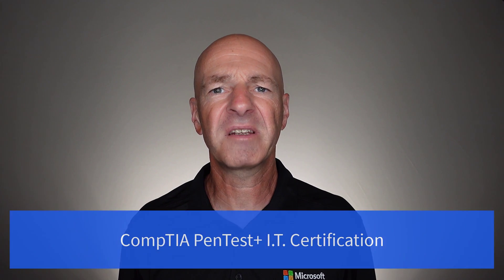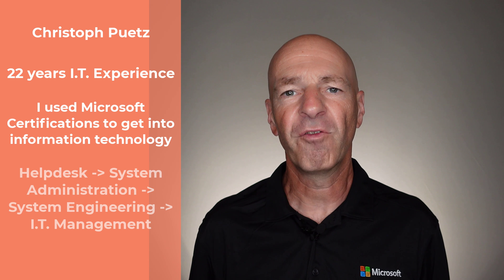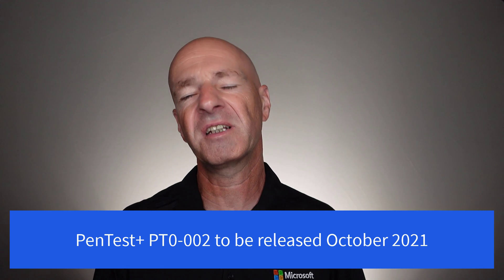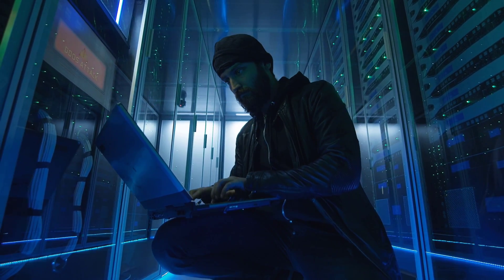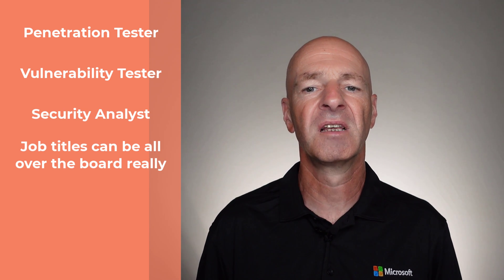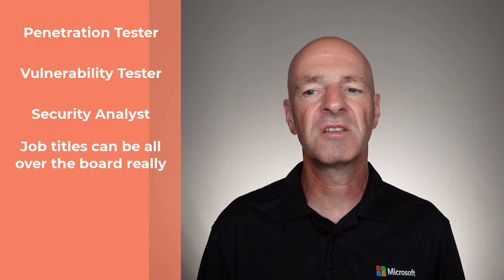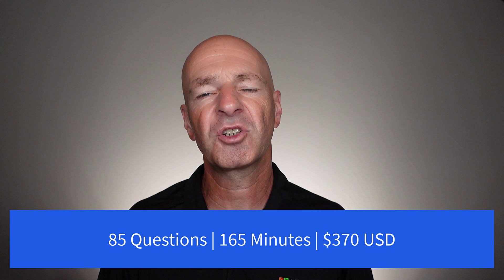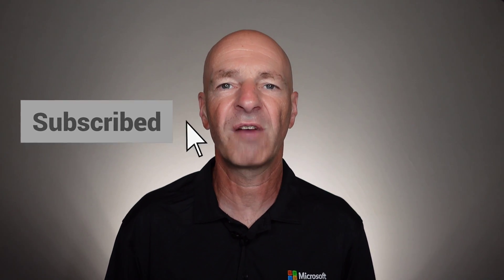CERTIFICATION in ETHICAL HACKING - CompTIA PenTest+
Are you looking for a certification in ethical hacking? Do you want to find out how to become an ethical hacker? In this video, I am deep-diving into one of the most popular ethical hacking certifications - the CompTIA PenTest+ certification.

The CompTIA PenTest+ certification was established in 2018 and is now one of the most widely recognized industry certifications for penetration testers and ethical hackers. Learning ethical hacking and passing the CompTIA PenTest+ certification exam, is a great first step on your journey to becoming a certified ethical hacker.

Top Study Resource Recommendations
CompTIA PenTest+ Certification Kit*
CompTIA PenTest+ Certification Bundle*
CompTIA PenTest+ Study Guide*
Hands on Hacking: Become an Expert at Next Gen Penetration Testing and Purple Teaming*

*We are a participant in the Amazon Services LLC Associates Program, an affiliate advertising program designed to provide a means for us to earn fees by linking to Amazon.com and affiliated sites. Thank you for your support by buying through our links at no extra cost to you.